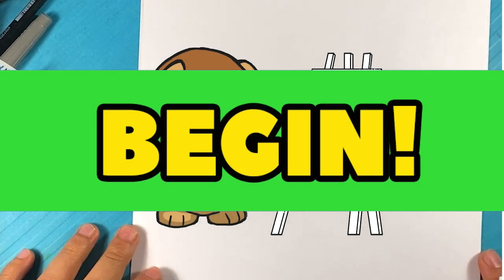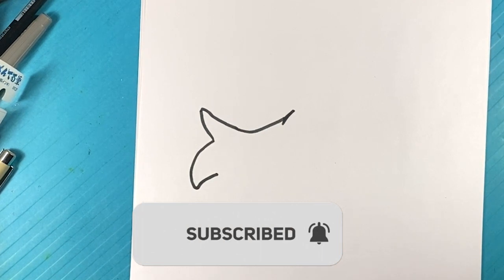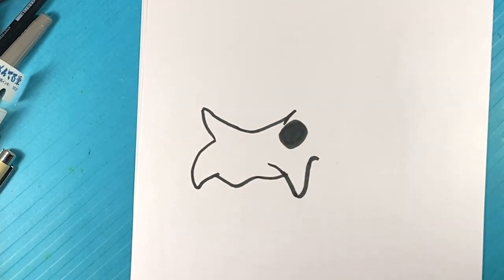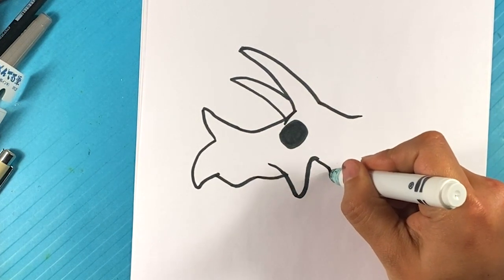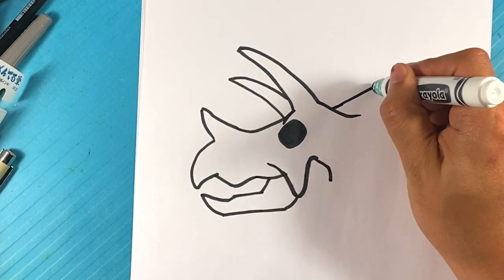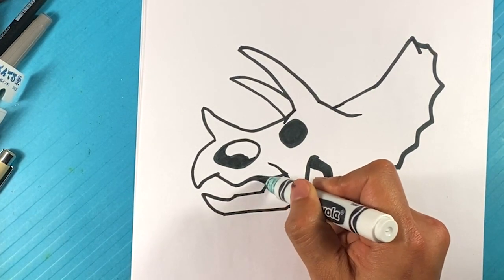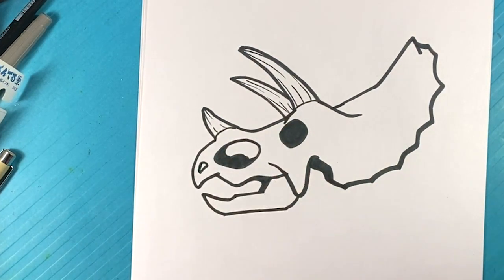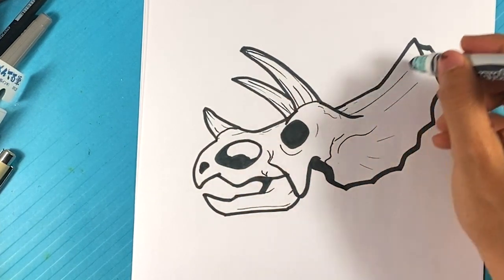EASY How to Draw DINOSAUR SKULL - Triceratops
PICK UP a  SUSHI CATS COLORING BOOK:

PLAYLIST PAGE!

In this drawing lesson for beginners,  on this, I'm going to go over how to draw a Triceratops skull.  A pretty standard step by step. I hope you follow through with the entire lesson. Love this fun time.  I love video games.

Cool Links ___________________________________________________